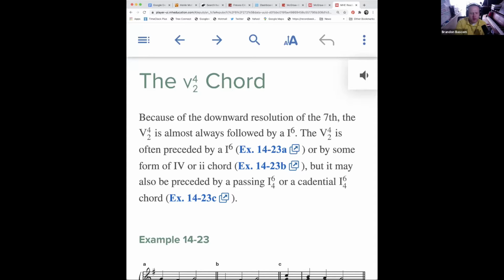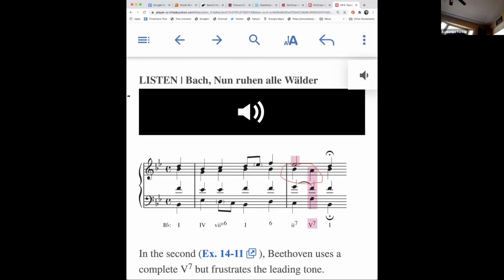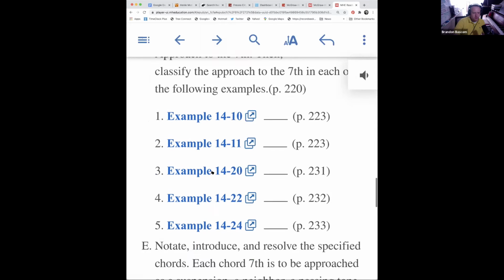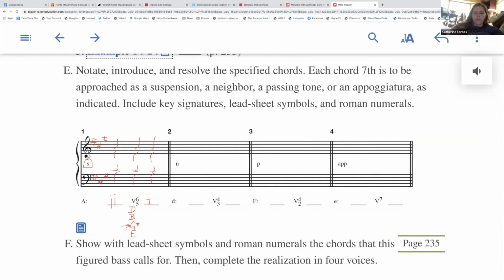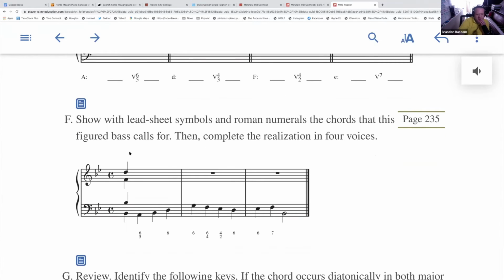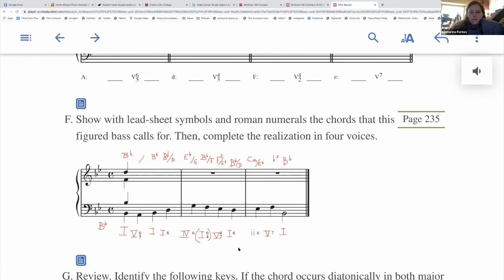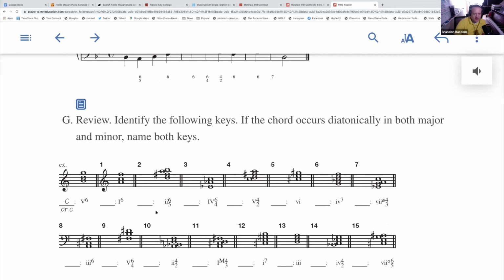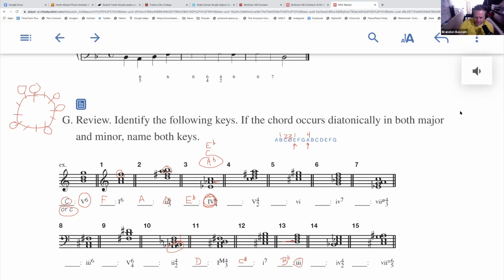Music Theory 2 -Week 13 Day 2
In this video we go over Chapter 14 self test 14.2.